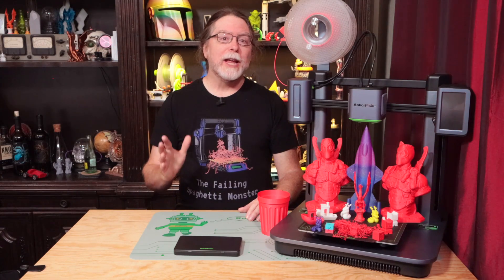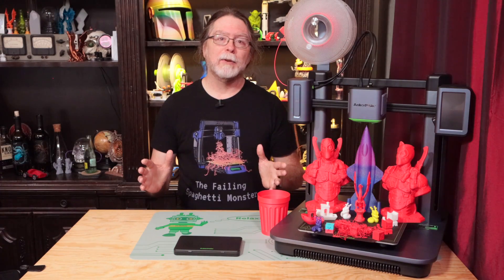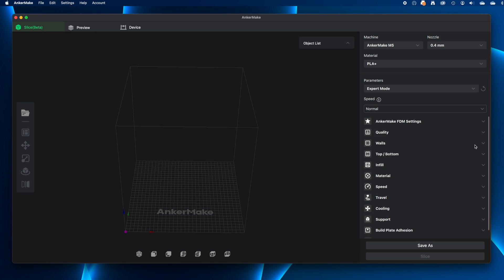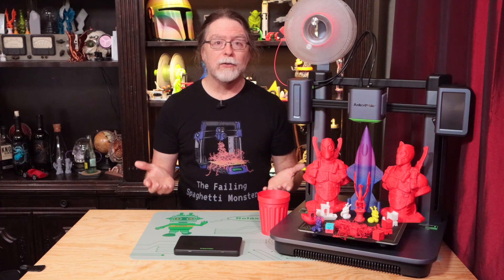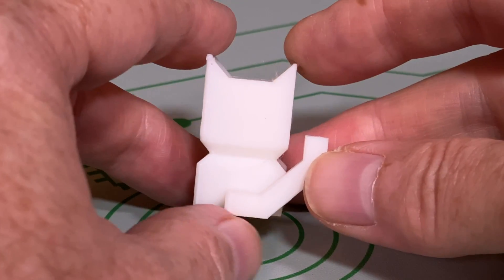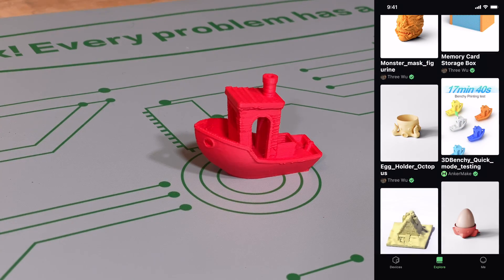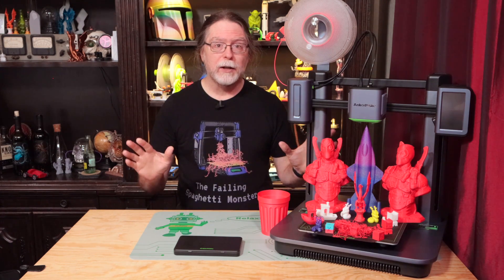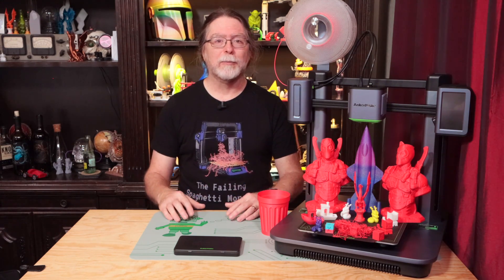3D Printer Review: AnkerMake M5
Hello, 3D Printing friends! Today we're going to look at the AnkerMake M5 3D Printer! or on Amazon [aff links]

CHAPTERS
00:00 Introduction
00:28 AnkerMake M5 Specs
02:29 More about the AnkerMake M5
04:12 AnkerMake Slicer
06:30 Feature Tests - Filament Runout
07:18 Feature Tests - Power Loss Recovery
08:00 Feature Tests - AI Print Failure Detection
09:55 Feature Tests - OTA Firmware Update
10:23 Prints - McGybeer Cali-Dragon
11:02 Prints - Cali-Cat
11:18 Prints - 3D Benchy
11:32 Prints - Aria the Dragon
12:04 Prints - Cali-Cat in Red
12:27 Prints - Deadpool Bust - Normal
13:01 Prints - Deadpool Bust - Fast
13:49 Prints - 17-minute Benchy-Shaped Object
14:19 Prints - Desktop Trash Can
14:58 Prints - Rocket Plane
15:38 Prints - Cali-Dragon in TPU
16:09 What I Like About the M5
17:19 What I Don't Like About the M5
18:00 Suggestions to AnkerMake
18:57 Wrapping Up